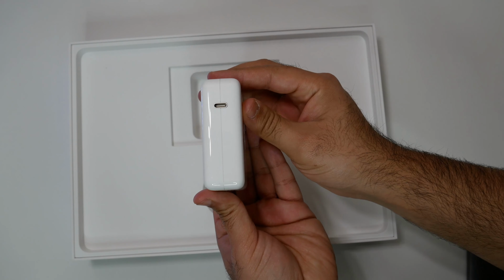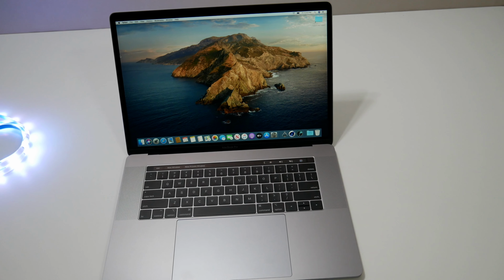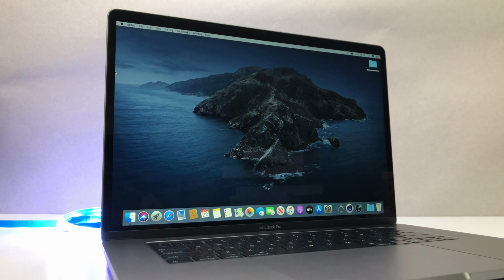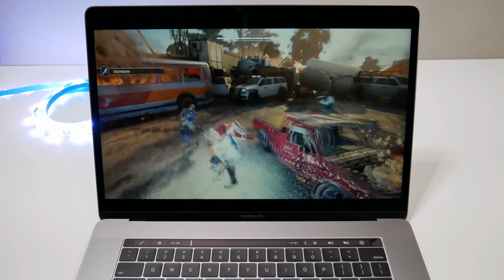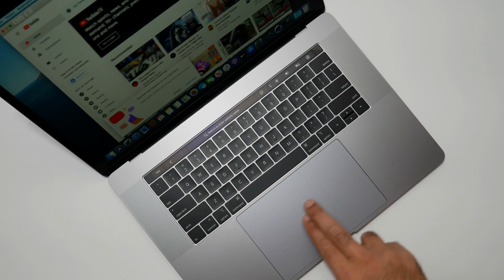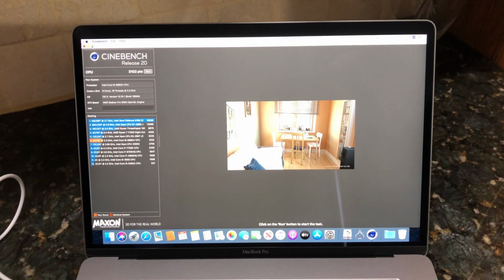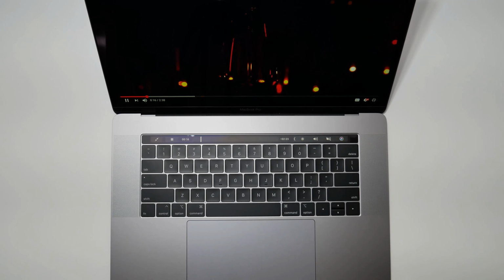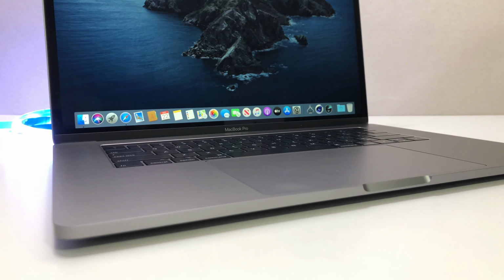Apple Macbook Pro 15 (2019) Review || Intel Core i9-9880H (8 Core) - AMD Radeon Pro 560X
Apple updated its 2019 15-inch MacBook Pros with faster 9th Gen Intel CORE I9 processors, making them the fastest MacBooks ever. Starting price of $2,399, and can go all the way up to $7000 for top end models, the Macbook’s Pro 15 models are extremely expensive machines.

So today we are going to review New 2019 15-inch MacBook Pro with new intel core i9 processor, so see if Apple fixed thermal, and throttling issues from last year.

So please stick around till the end of this video to enjoy the review.

First let’s talk about the Specs, Our unit came with

9th Generation Intel Core i9-9880H (8 Core Processor)
16GB ddr4 2400 mhz RAM
512GB nvMe PCIe SSD Hard drive
720P Webcam.
15.4” Retina Display 15.4-inch (diagonal) LED-backlit display with IPS technology; 2880-by-1800 native resolution at 220 pixels
Power Button with Touch ID AND Touchbar
AMD Radeon Pro 560X with 4GB of GDDR5 memory and automatic graphics switching
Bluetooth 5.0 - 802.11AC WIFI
4 LBS